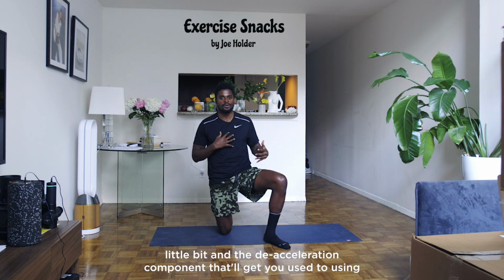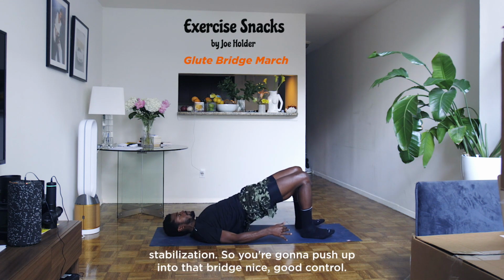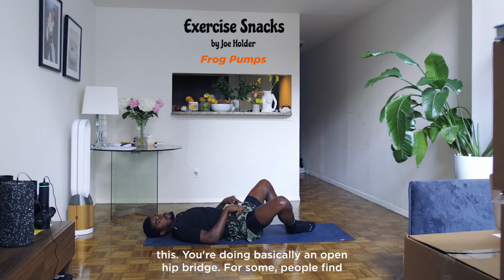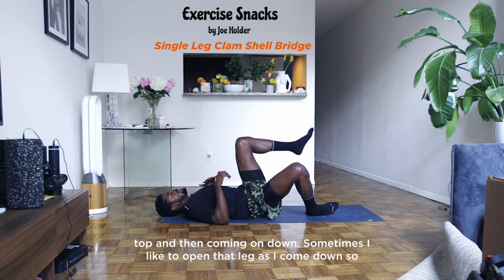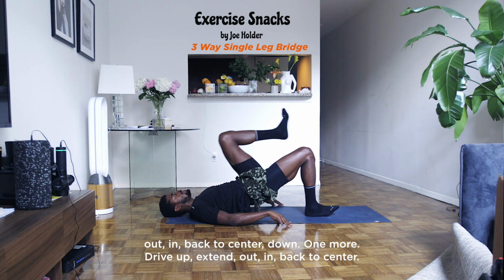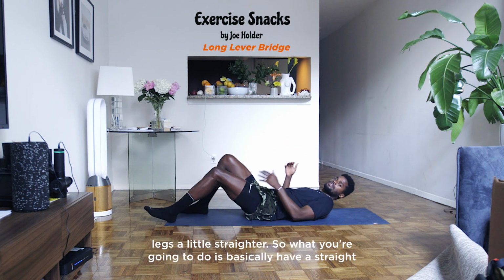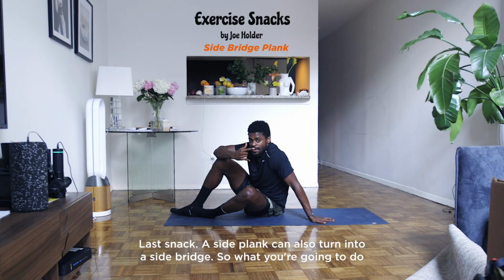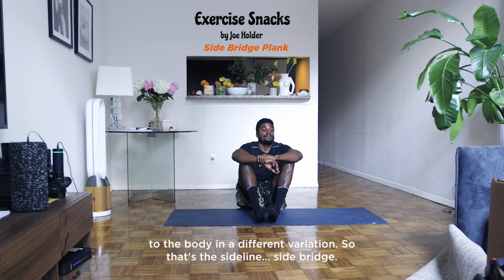6 Glute Bridge Variations to Add to Your Workout NOW | Joe Holder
While the Glute Bridge is one of the best exercises out, they tend to get a bit stagnant so I've put together a few different variations that will help you.

Glute Bridge March
Single Leg Clam Shell Bridge
Frog Pumps
Long Lever Bridge
3 Way Single Leg Bridge
Side Bridge Plank

Try these out and let me know what you think!

For more be sure to follow @exercise_snacks on Instagram!